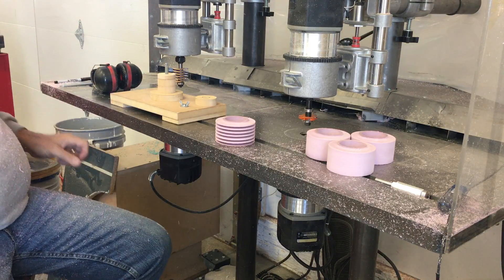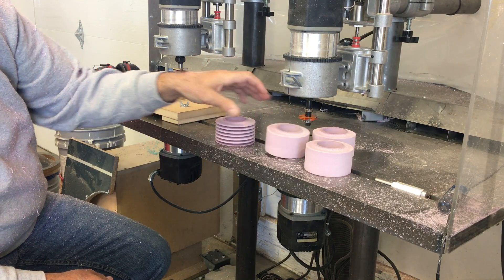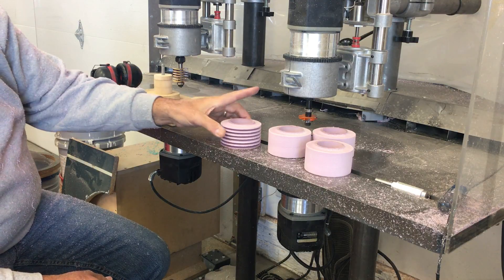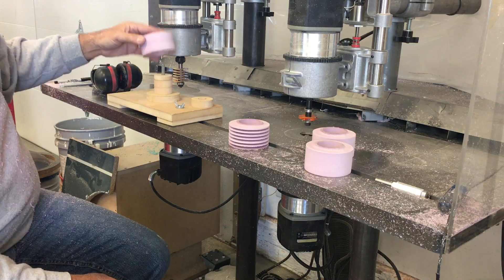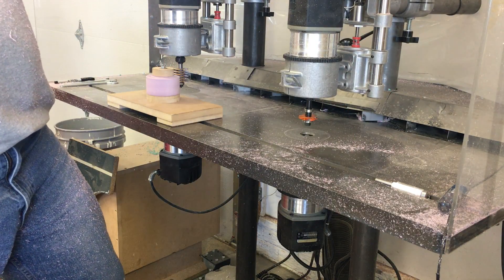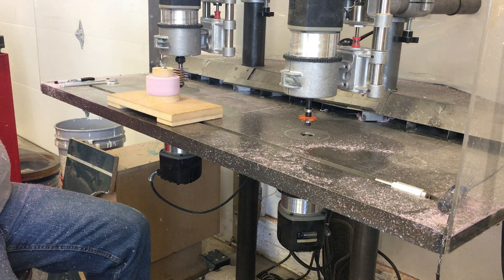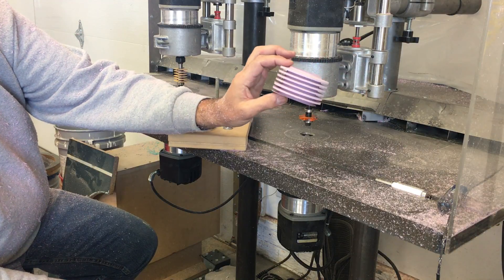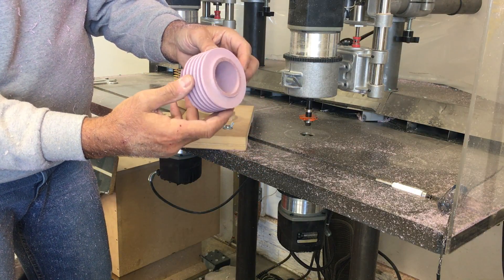2 1 Cylinder Fins